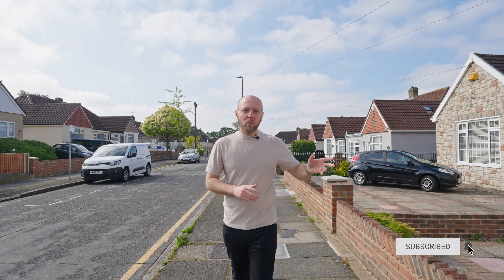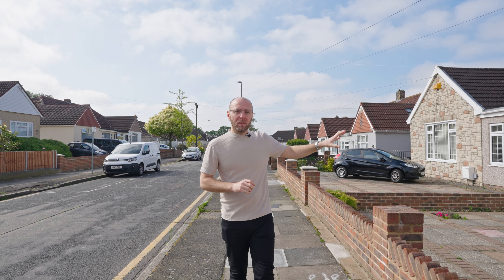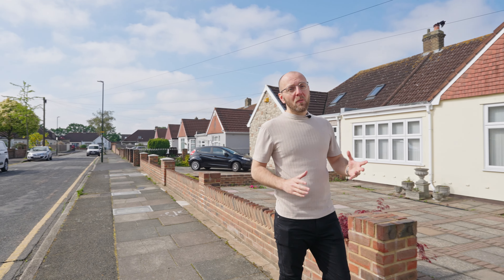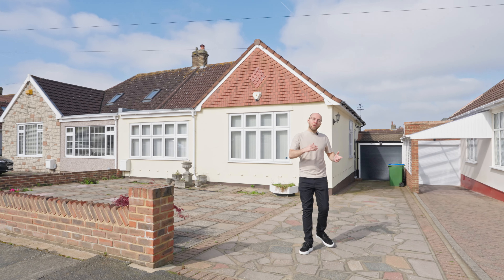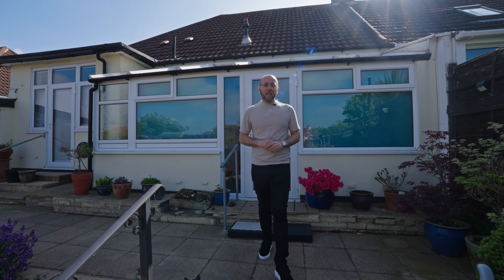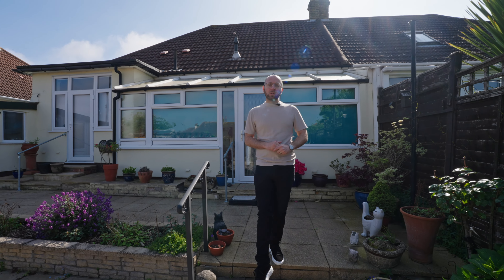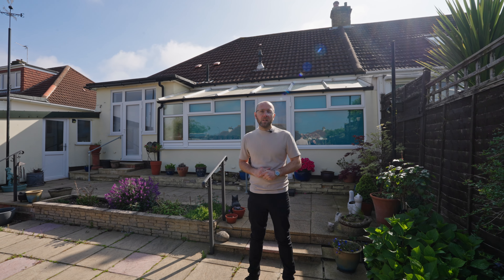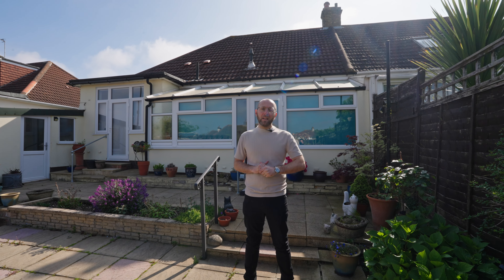😍 A 3 Bed 'Bowyer' Bungalow in Bexleyheath DA7 | For Sale | Garage | Bexleyheath Station | Downsize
🔥 COMING SOON | FOR SALE 🏡
📍Veroan Road, Bexleyheath, Kent, DA7

Marketed By: Aaron Kirk - The Property Cloud

✅ 3 Bedroom Extended Bungalow
✅ Modern Kitchen & Shower Room
✅ Driveway & Garage
✅ Conservatory
✅ Nearby to Schools, Shops on Pickford Lane & Transport Links to include Bexleyheath Station

💻 You can also register yourself onto our database for Heads Up Property Alerts and find out about new properties coming to market before they hit Rightmove or Zoopla, register here 👇🏻

Do you have a property to sell❓
Head over to our website, where you can choose between an
🌐 Instant Valuation,
🖥 Desktop Valuation; or
🙋‍♂️ Face to Face Valuation,
depending on where you are in your journey -